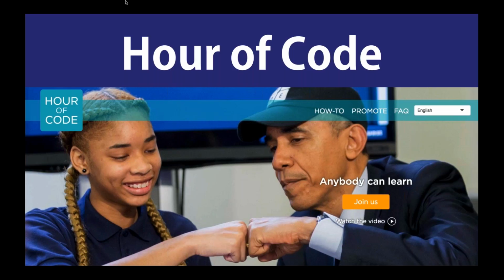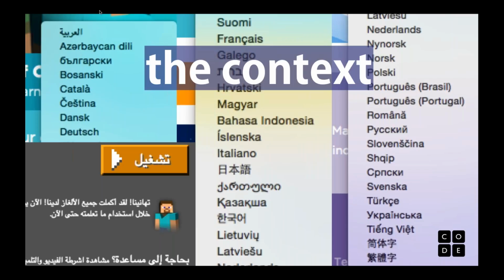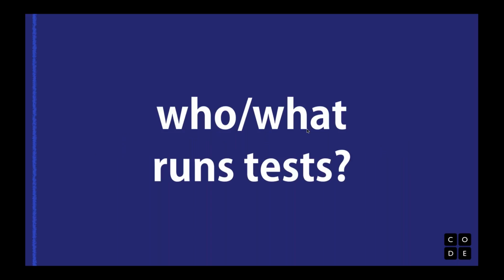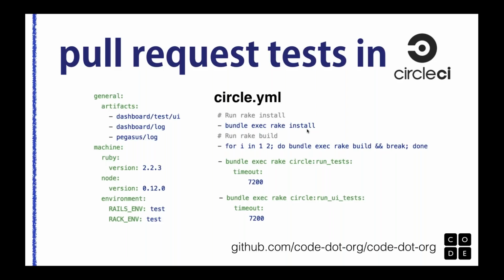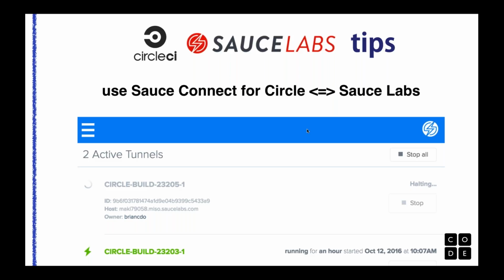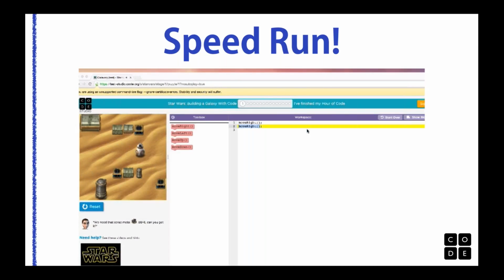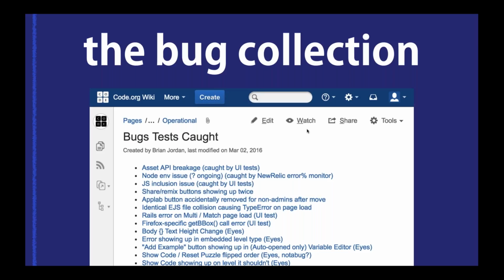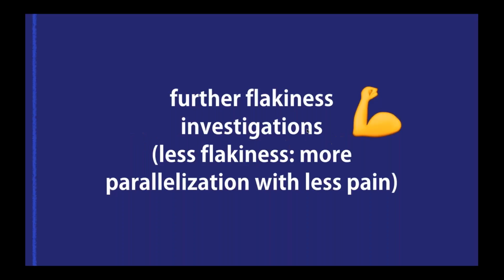Tests for Every Branch Using CircleCI & Sauce Labs to Continuously Test CS Curriculum at Code.org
Join Code.org's Brian Jordan for a fresh tour of Code.org’s continuous, automated cross-browser testing suite, newly integrated with CircleCI. Brian will discuss how Code.org’s small engineering team approaches testing throughout the product development cycle, including a suite of cross-browser tests using Sauce Labs that now run for every single commit an engineer pushes to their feature branch.